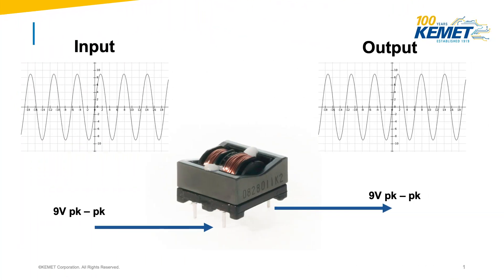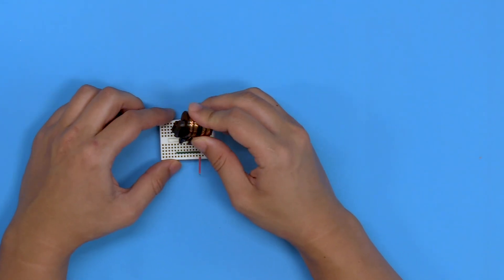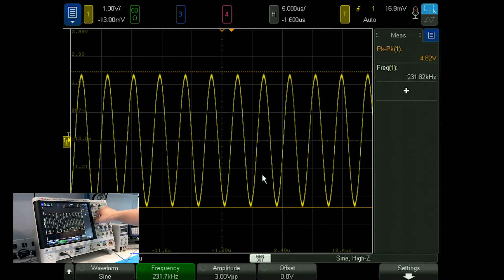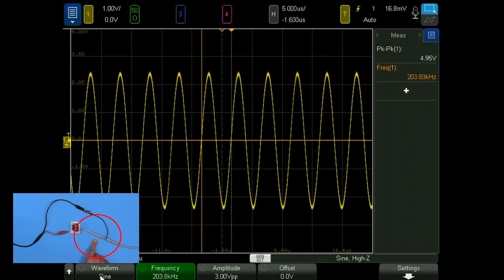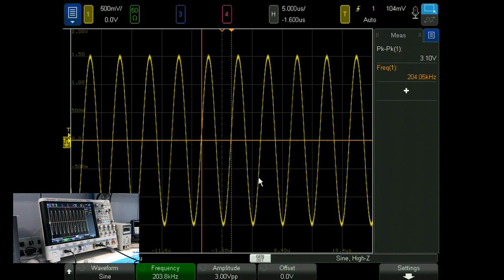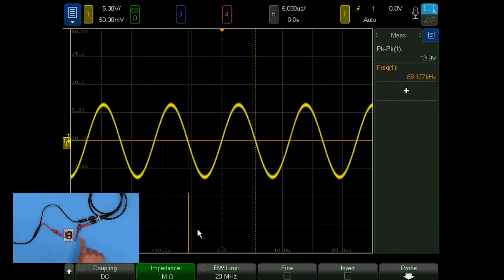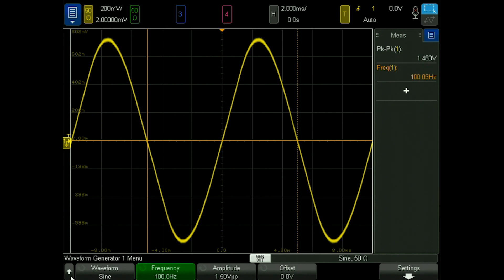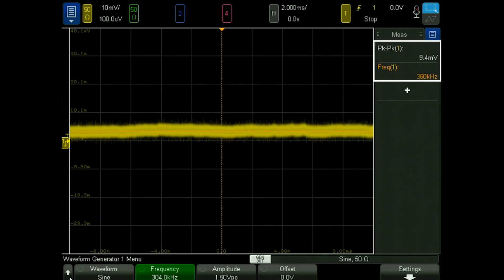Using an Oscilloscope to Test Common Mode Chokes & Mistakes to Avoid!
Our KAIC Lab engineers answer the question: How to measure the output voltage of a Common Mode Choke. We teach you an easy way to verify if your common mode choke is working with an oscilloscope.

Have a question for our KAIC Lab engineers?